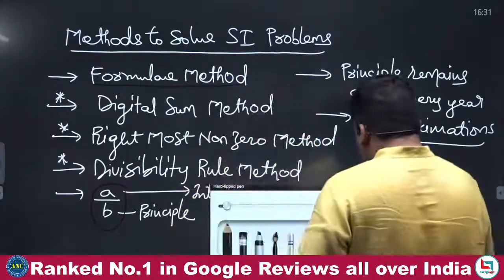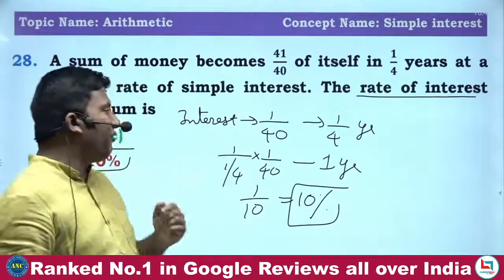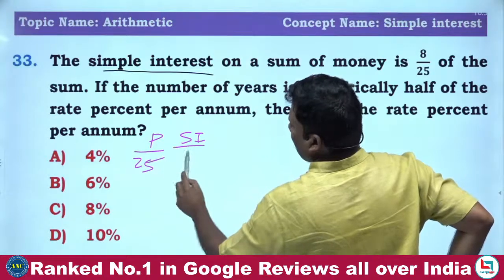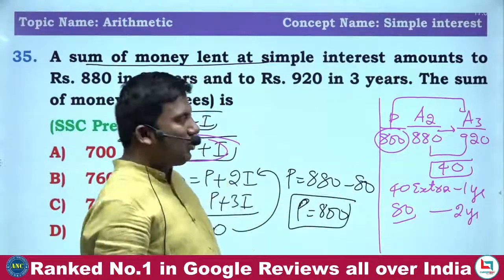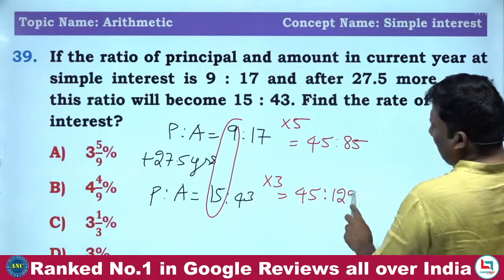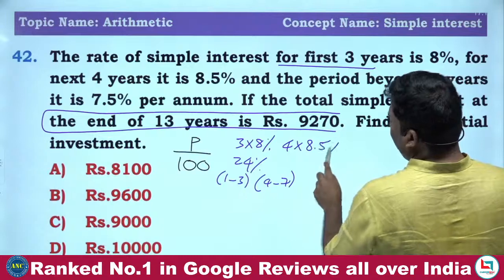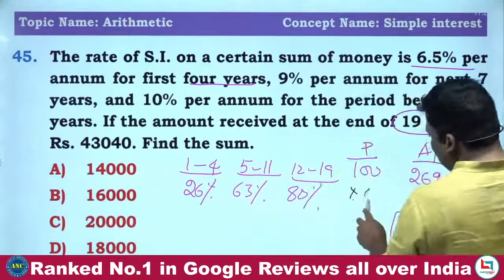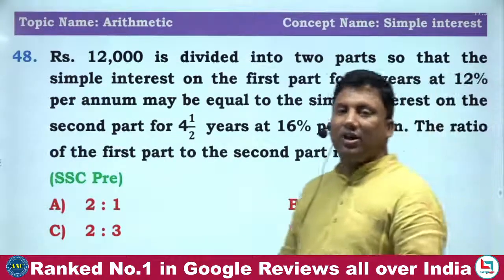Simple Interest ( Practice session-2) | Anil Nair | Concepts , Tricks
Important Key Points:
1.. Reasons to enroll for ANC video classes

1. Different angles to simplify each topic using lateral thinking & common sense
2. Focus on Concepts and not just Problem Solving.
3..Different techniques for problem-solving taking concepts to an advanced level.
4. Application of unique shortcut techniques in Quant/ LRDI and Verbal.
5. Link topics by adopting similar strategies & techniques.
6. Focus on maximizing scores in minimum time.
7. Focus on Test taking strategies & understanding of the intricacies of question types in CAT and Other Management Exams.